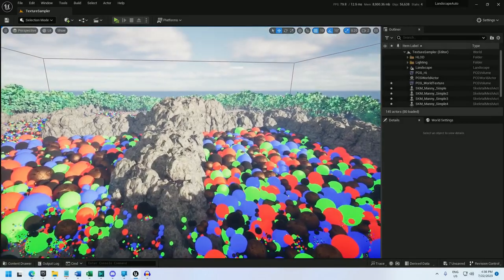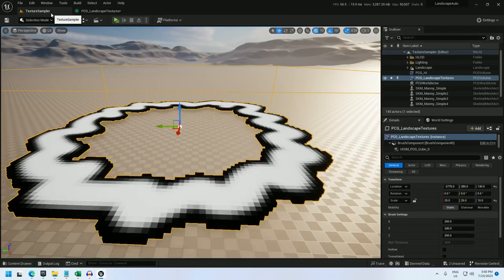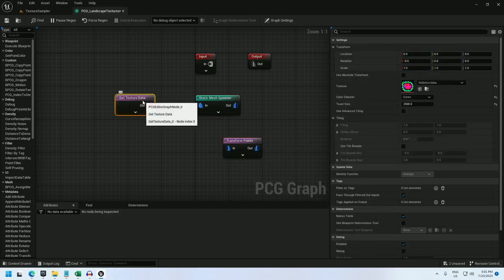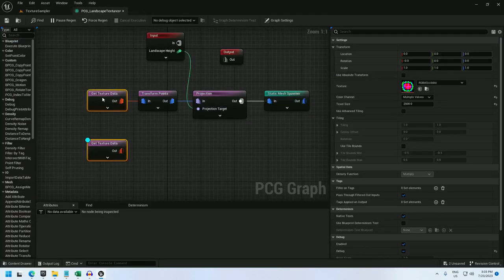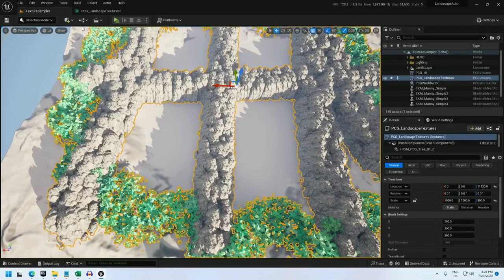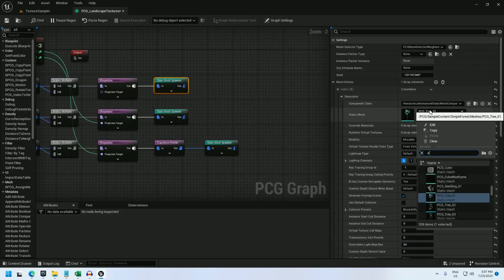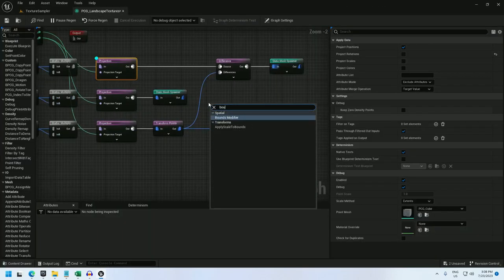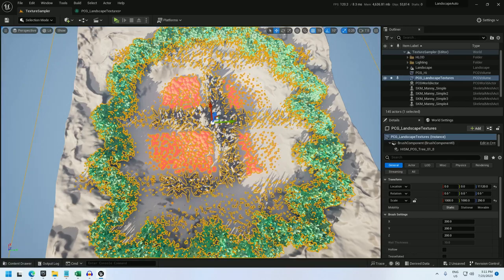Unreal Engine 5.2 PCG Tutorial - Texture to Landscape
Learn how to populate a landscape from an image using UE5.2's Procedural Content Generation tool. Great for when you need finer control over your spawning zones than you can get with landscape layers.

This tutorial makes use of the Get Texture Data node, the Difference node, and a few other basic nodes.